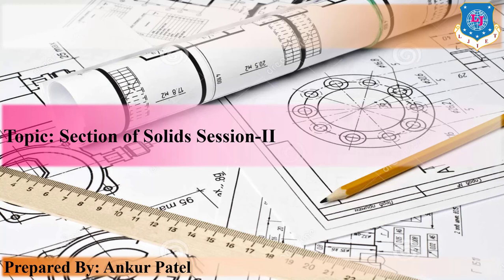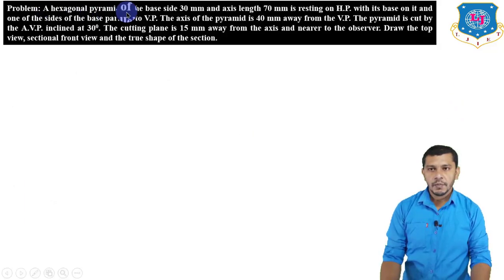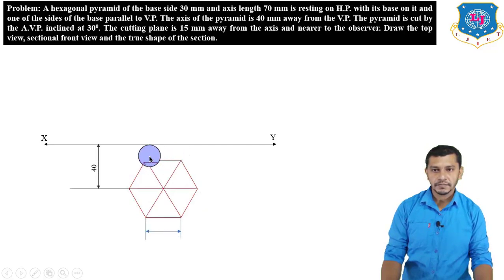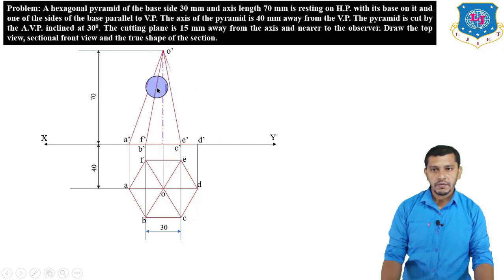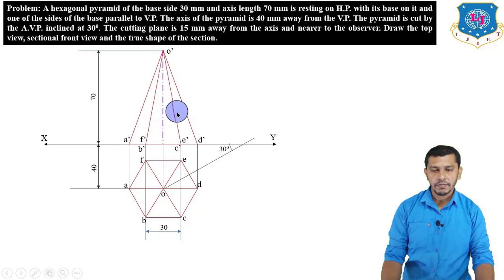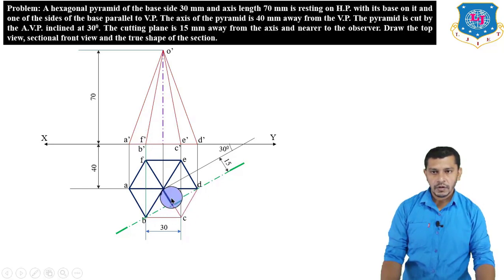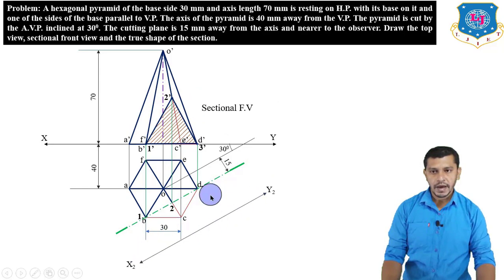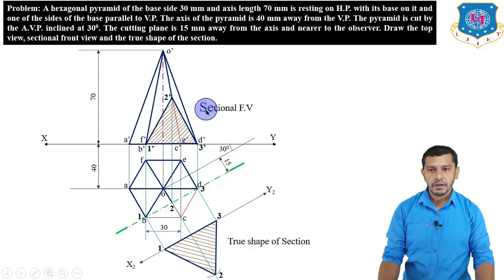Lec-10_Section of Solids Session-II| Engineering Graphics II| First Year Engineering